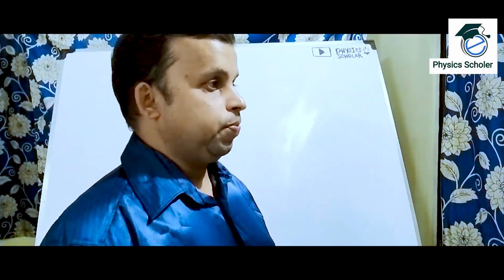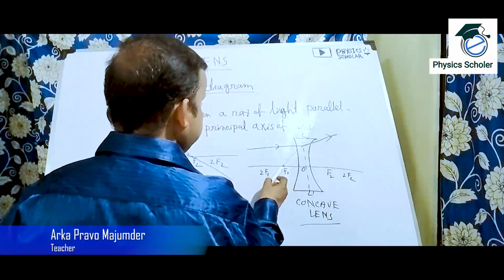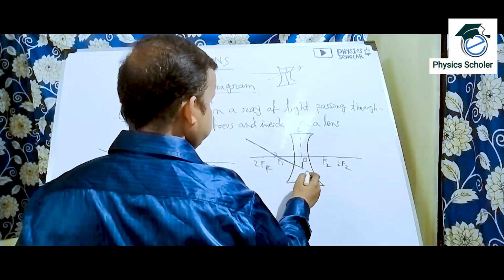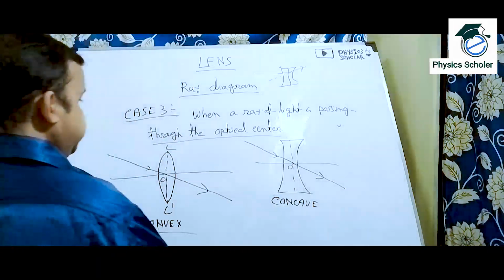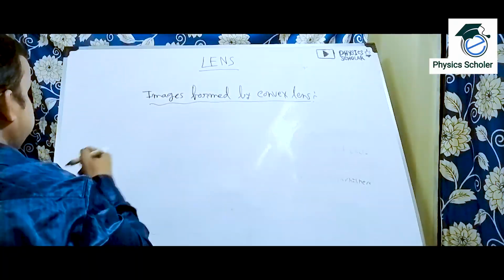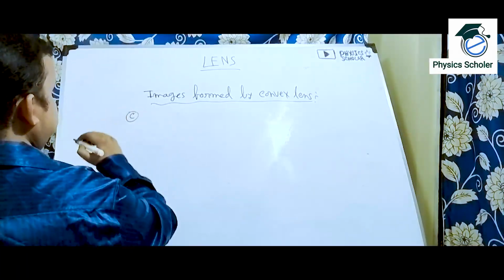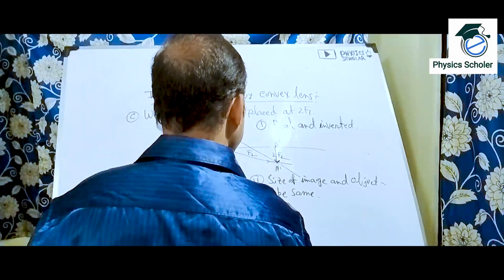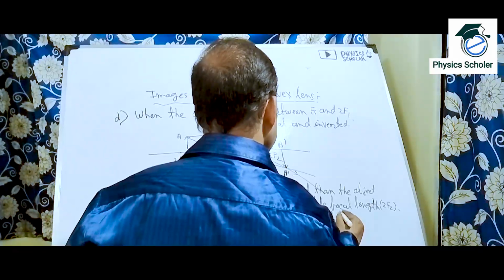Refraction of Light through Lens । Part 2 । Physics । Arka Sir